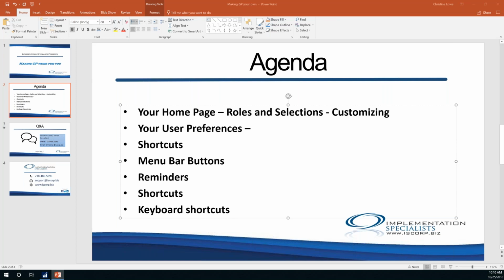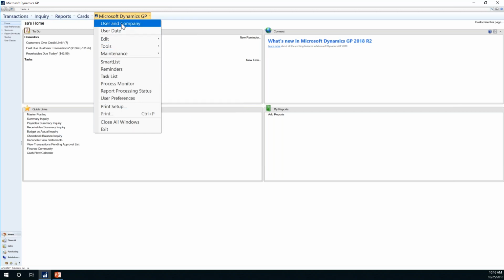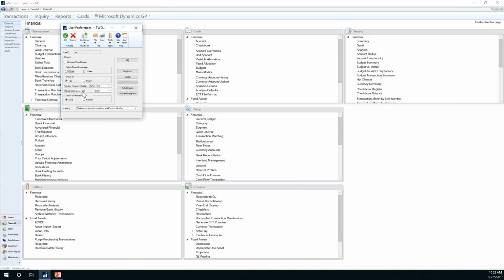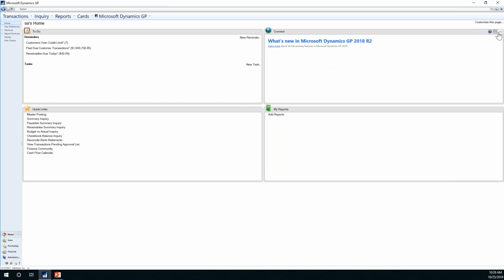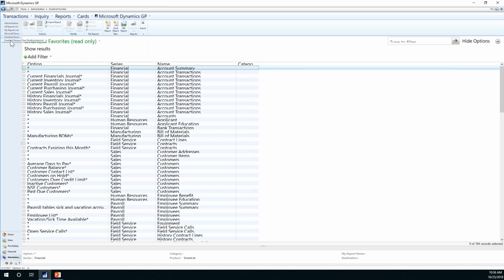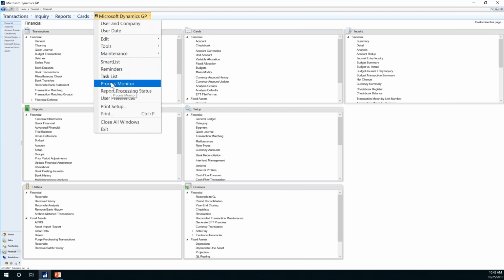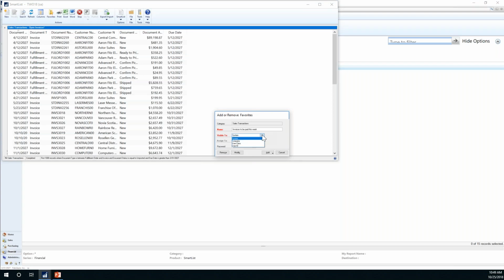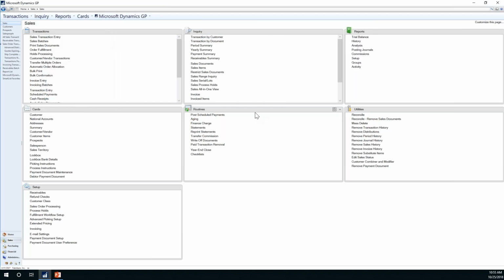Customize your Microsoft Dynamics GP Login I Implementation Specialists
Join Implementation Specialists in setting up user preferences, Customizing your desktop, Shortcuts vs. Reminders, Utilizing and/or creating to do Lists, GP Keyboard shortcuts to streamline your data input.